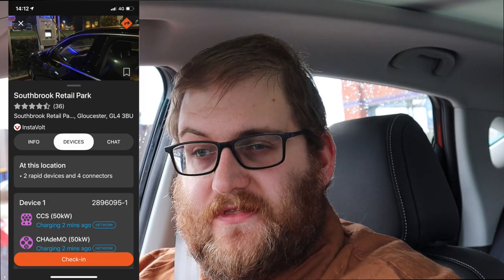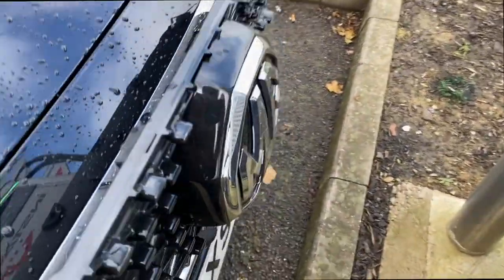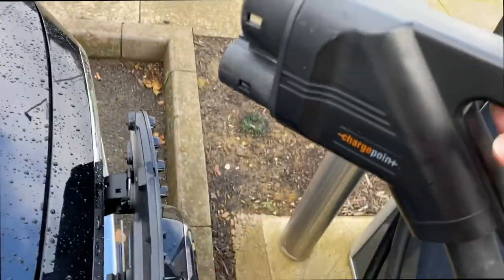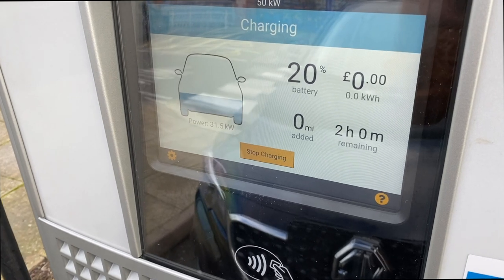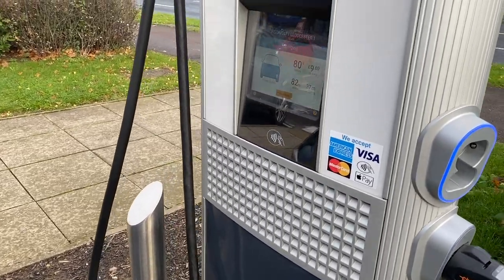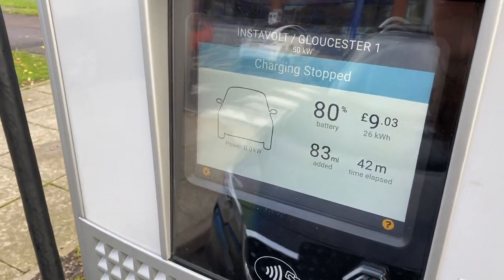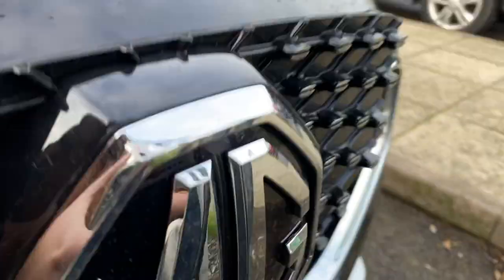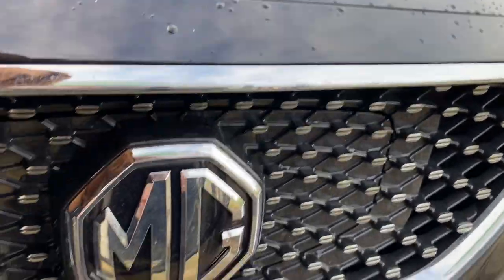Using an InstaVolt public EV charger to charge my 2020 MG ZS EV!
Public charging is an essential part of owning an EV for a huge number of people and the horror stories floating around the Internet come thick and fast.  In this video, I show using an InstaVolt 50kW CCS public rapid charger to charge my 2020 MG ZS EV Exclusive.

With this and future videos, I hope to show the reality of EV ownership in the UK - the whole, unedited truth so that potential EV buyers can make their own mind up!